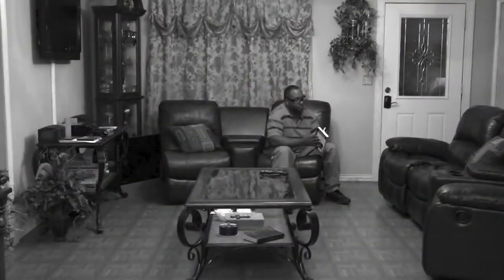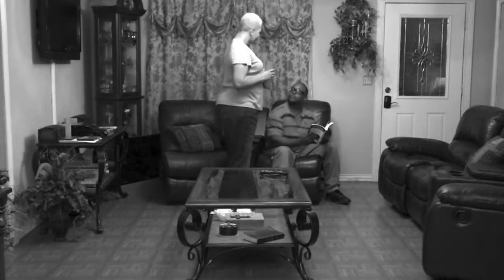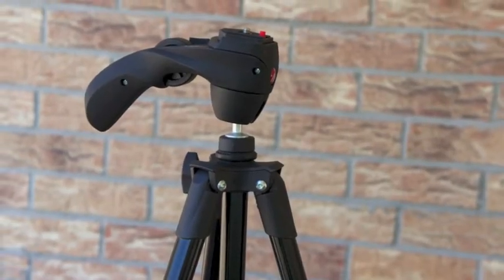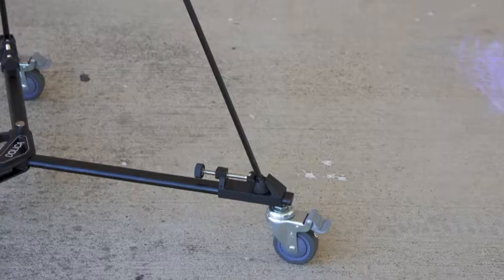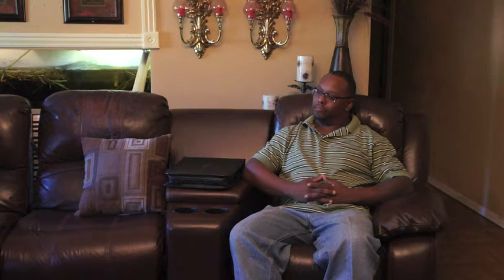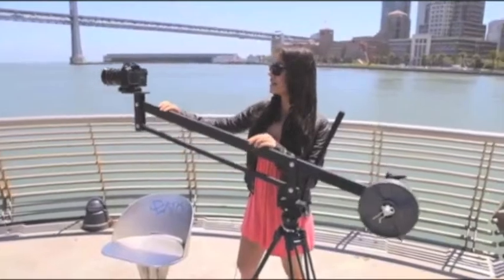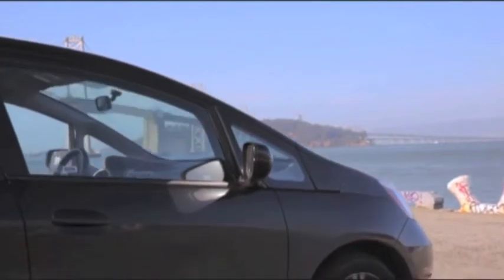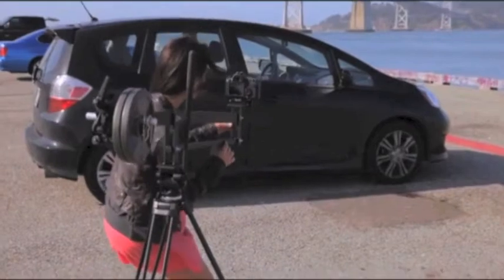HMA Final Project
History of Motion Picture Arts final project.  EVOLUTION OF CAMERA MOVEMENT  by:  Floyd Coffey